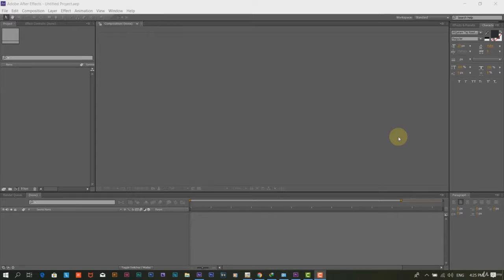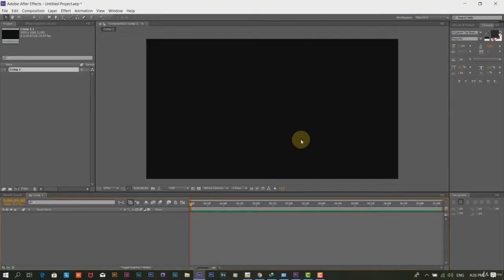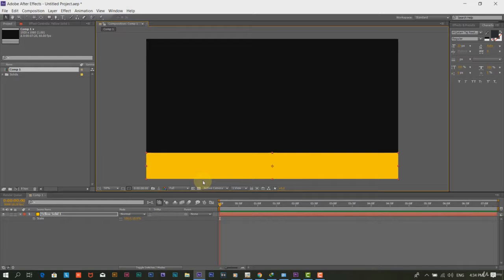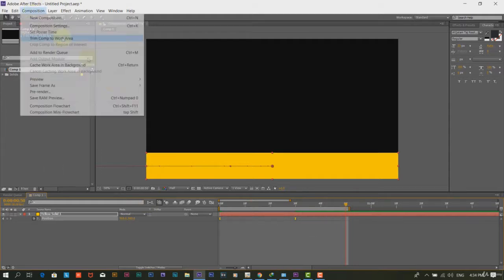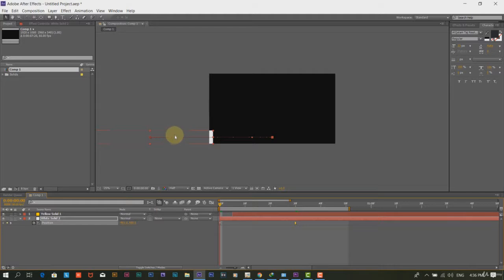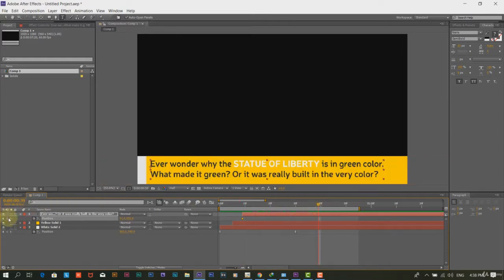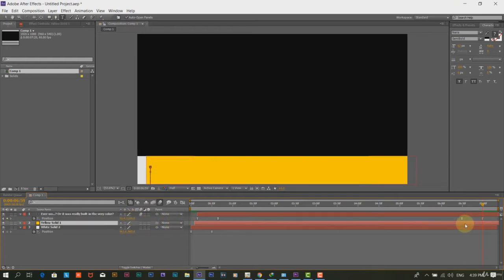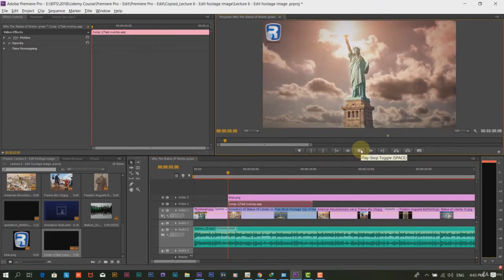Lesson 7 : Create beautiful animated Overlay text in After Effects [How to create a 60 second video]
- Art of creating news report/Content Writing
- Create eye-catching thumbnail for the videos
- Create Short and Viral Videos
- Create your own Social Media Video Brand
- Make Money by creating small ads for clients and YouTube
- Start your own micro video log (vlog)

* Requirements
- Be able to work on Adobe Photoshop, Adobe After Effects and Adobe Premiere with basic understandings of how these software work.

* Description
- You are willing to create videos like famous video creators such as AJ+, NAS DAILY and share information, news with the world via video, but fear that you will not get good junk of views on your content? Well you do not need to worry about that.

On social media, you merely have three seconds to grab someone's attention to see your content, so your concern that you might not get good views number and share, is RIGHT! This course, How To Make 60 Second Video has been designed to create amazing micro videos. These kind of videos has the tendency to deliver the message in just 1 minute.

Plus, great chance of the content to go viral. The course, How To Make 60 Second Video covered all important aspects of creating video, right from How to develop a story. How to script a video. How to make decent, good looking title or thumbnail. How to collect data from the internet. Editing the videos and images. And how make the video an action-oriented with beautiful closing animation using Adobe Photoshop, Adobe After Effects and Adobe Premiere.

After you finish the course, you will be able to build your own social media video brand. Are you in?

* Who this course is for:
- Media students, who have worked on Photoshop, Sony Vegas, Premiere, Movie Maker and those who are inspired with vloggers.